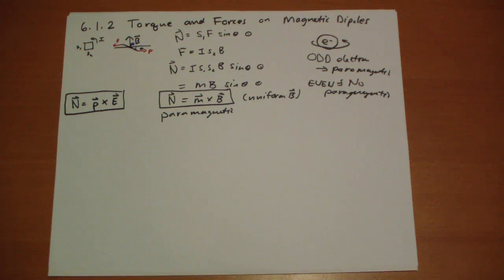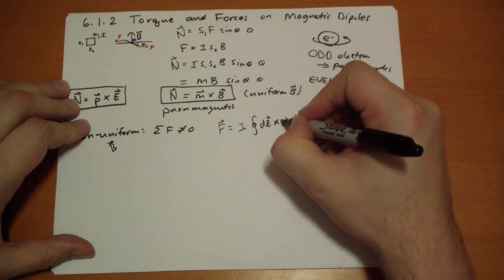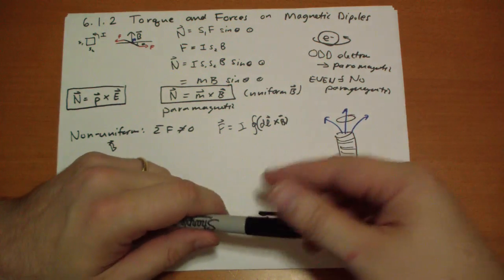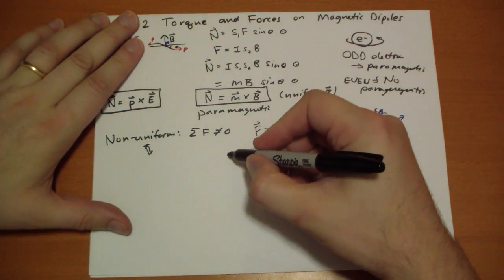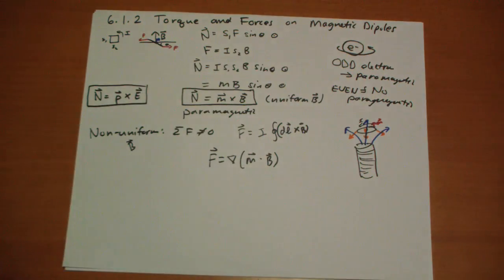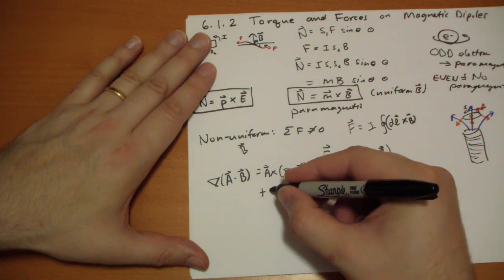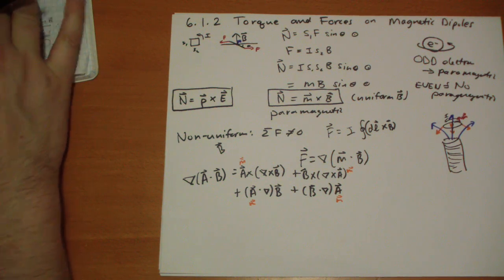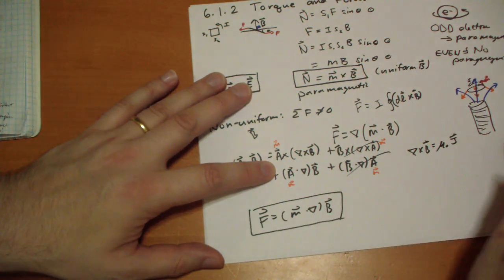6.1.2 Torque and Forces on Magnetic Dipoles - Non-uniform Magnetic Fields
6.1.2 of Griffith's Introduction to Electrodynamics 2nd Ed

What happens when a magnetic dipole is put into a field?